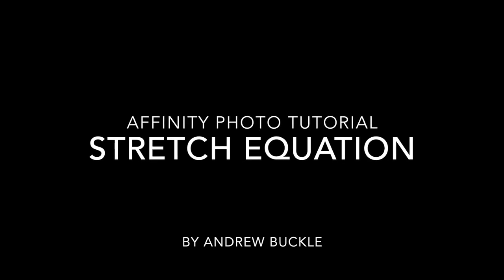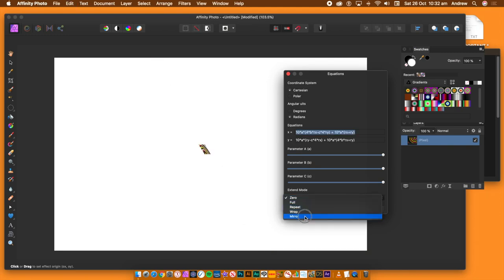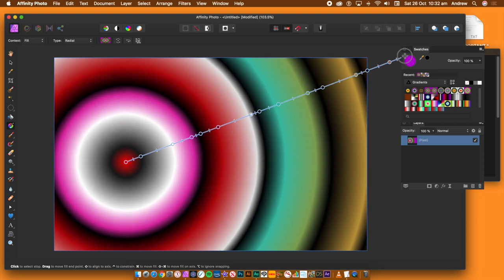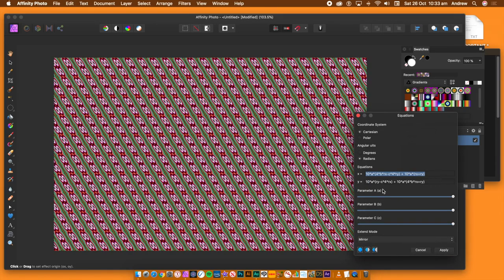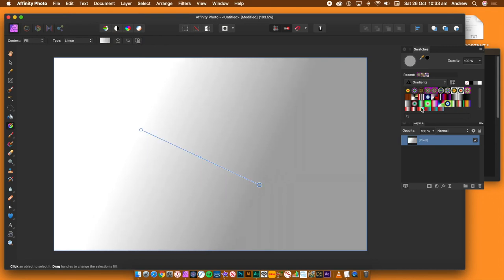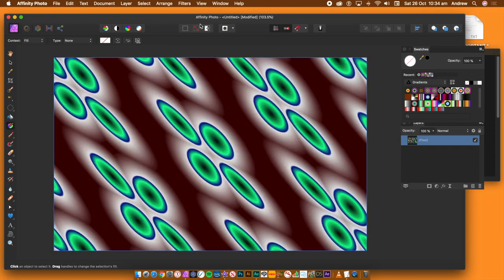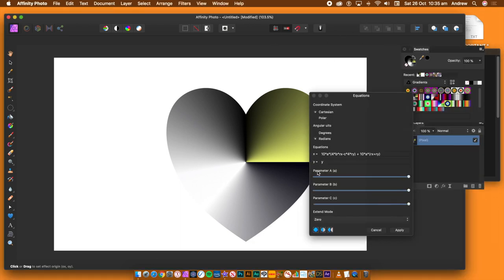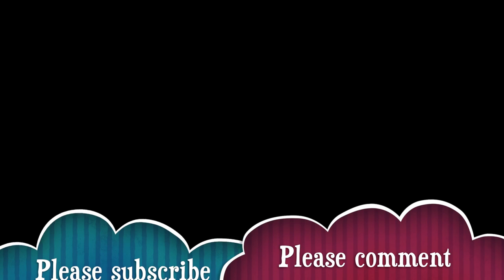Affinity Photo : Stretch equations filter tutorial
Stretch / distort equations filter effect in Affinity Photo - use the equation to distort images in all kinds of ways, fade the effect, repeat the stretch distortion effect, apply to shapes and much more. Use with gradients, layers, images etc

x= 10*a*(4*b*rx-c*4*ry) + 10*a*(rx+ry)
y= 10*a*(ry-c*4*rx) + 10*a*(4*b*rx+ry)

Mirror extend mode